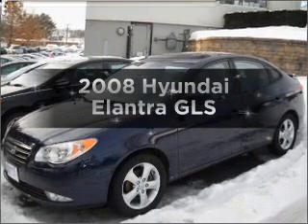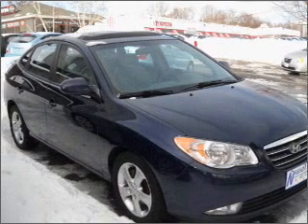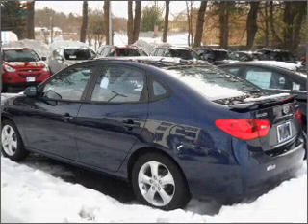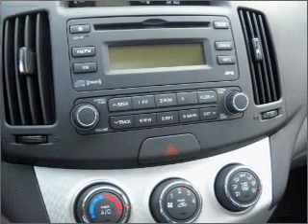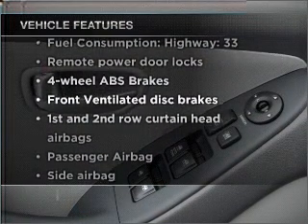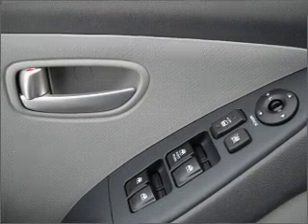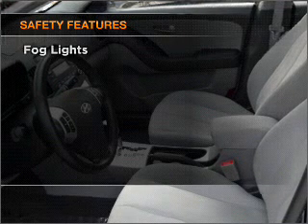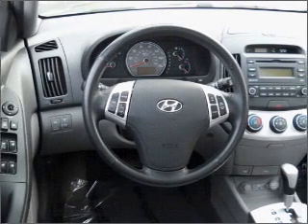2008 Hyundai Elantra - Nashua NH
Year: 2008
Make: Hyundai
Model: Elantra
Trim: GLS
Engine: 2.0 liter inline 4 cylinder 16 valve
Transmission: 4-Speed Automatic
Color: Blue
Mileage: 66813
Address:
3 Marmon Drive